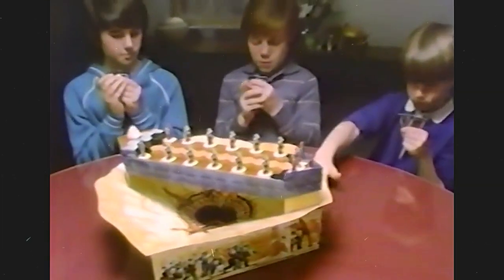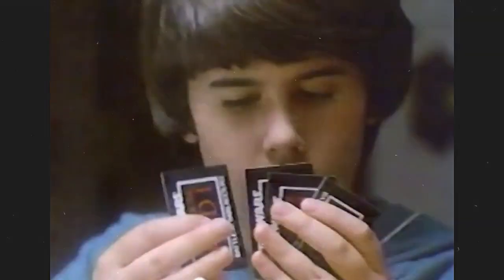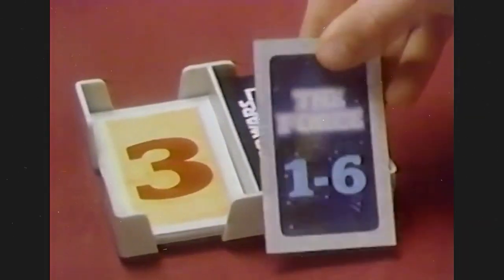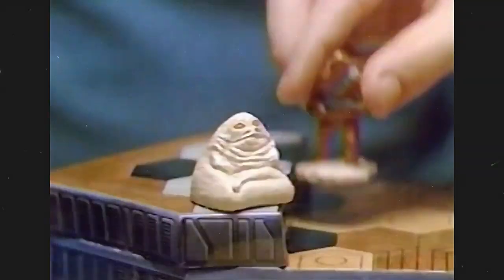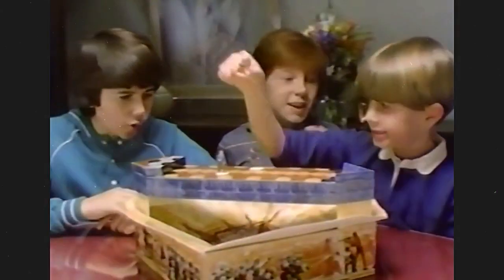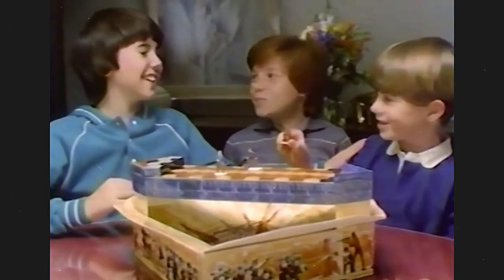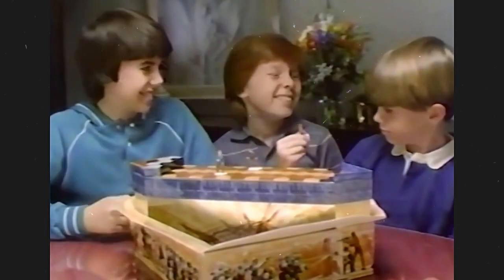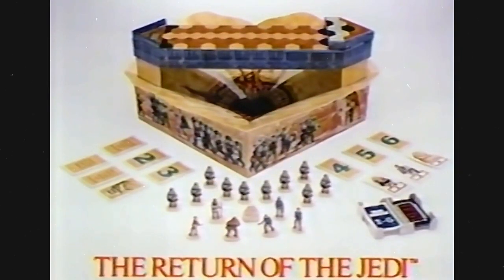Star Wars Return Of The Jedi Battle At Sarlaccs Pit Board Game Commercial Retro Toys and Cartoons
Star Wars Return Of The Jedi Battle At Sarlaccs Pit Board Game Commercial